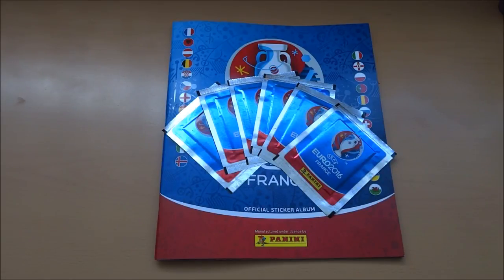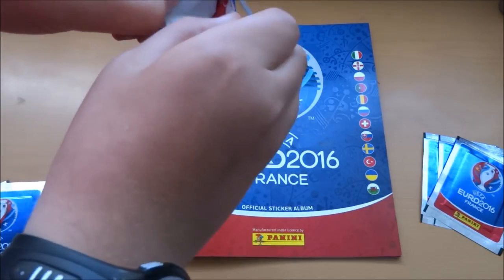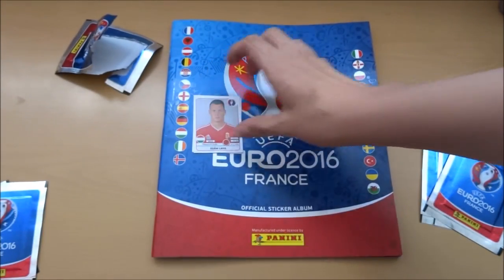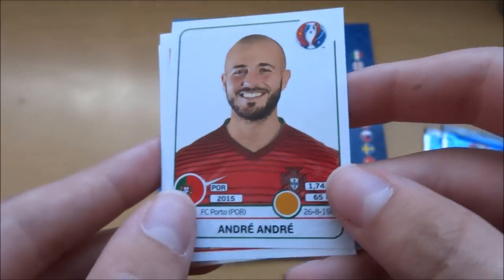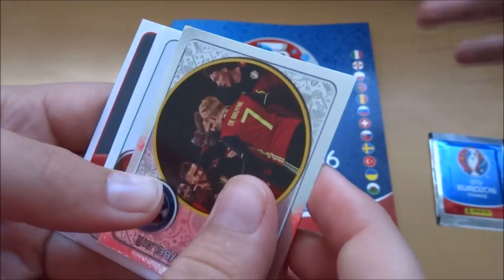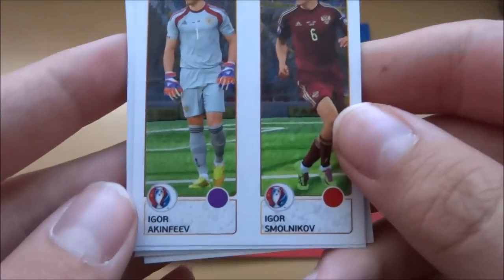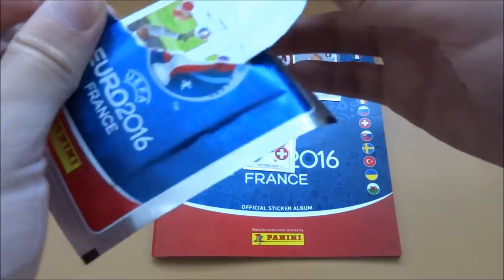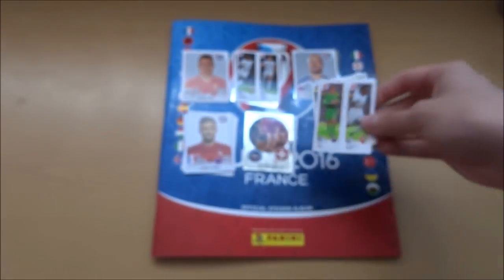6 PACKS | PANINI EURO 2016 STICKERS!